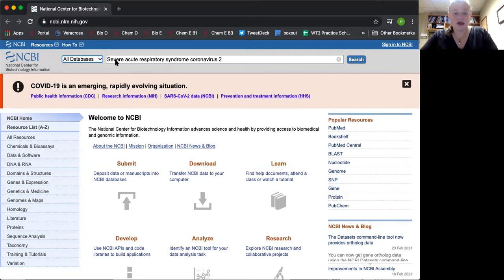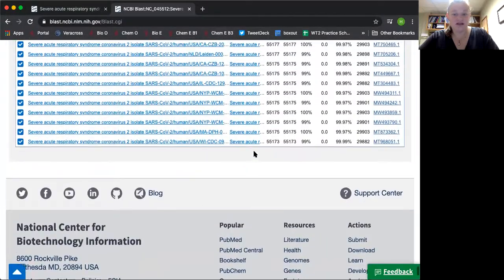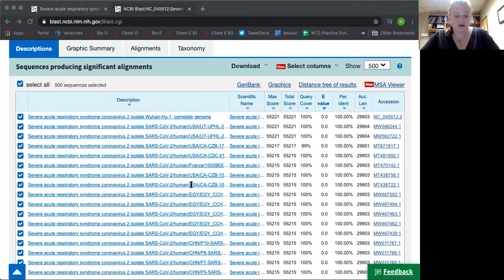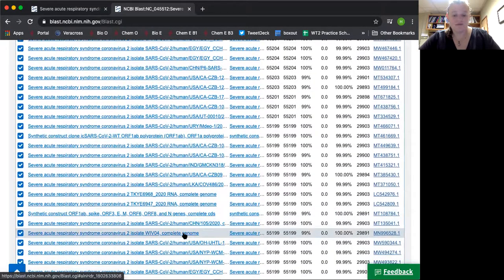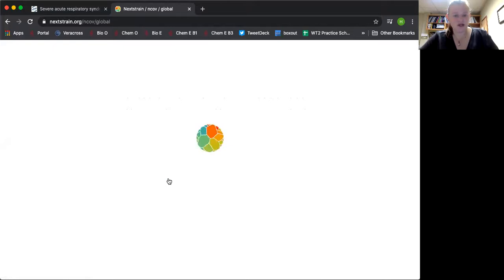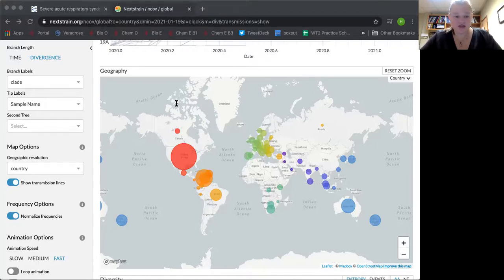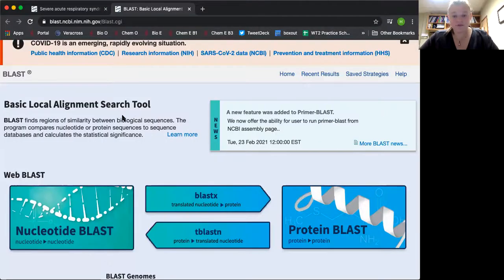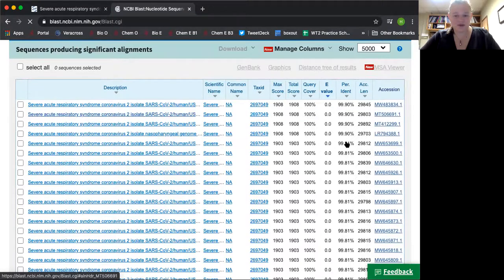COVID Case Study